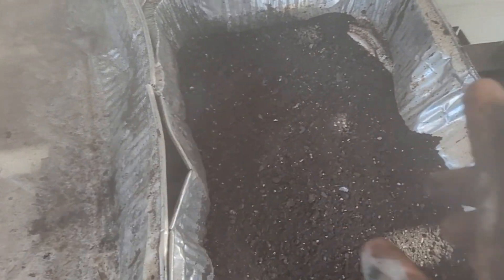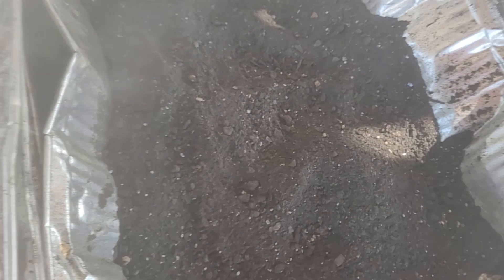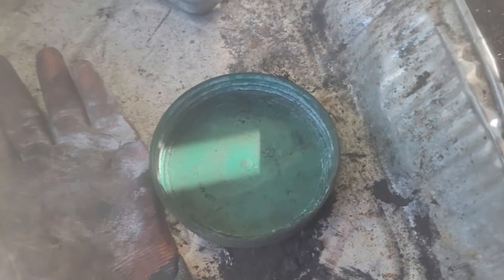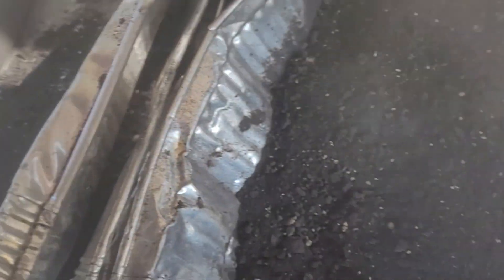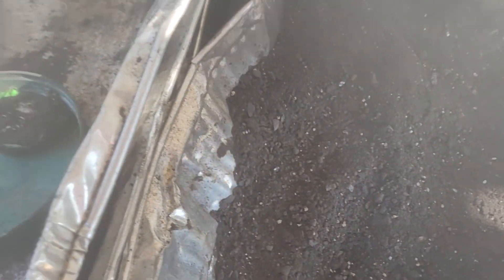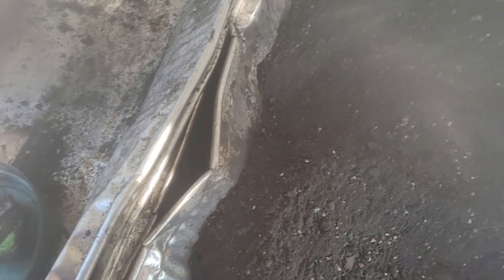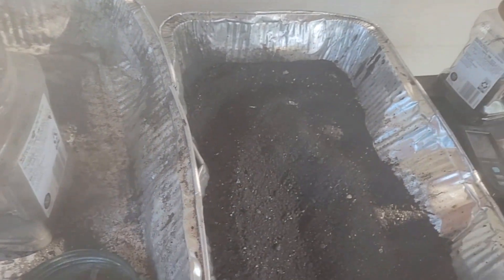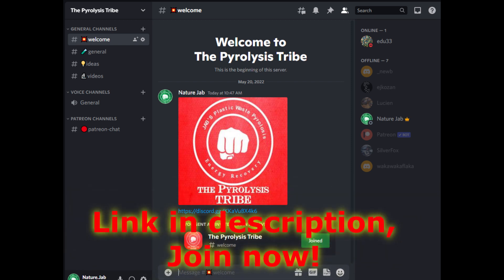Metal Recovery From Pyrolysis Coal/Carbon